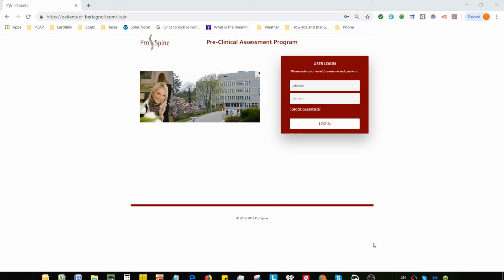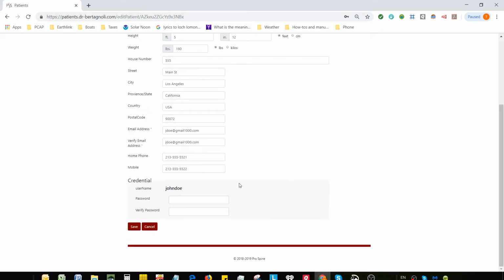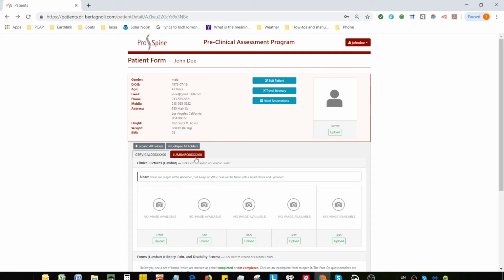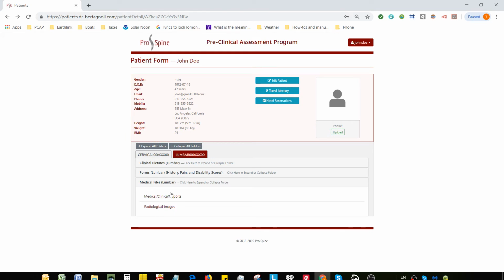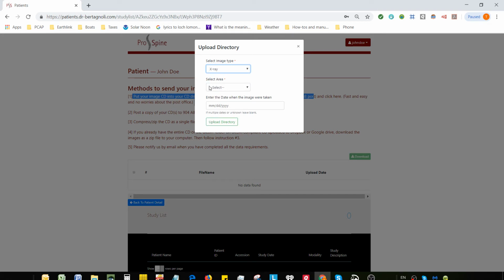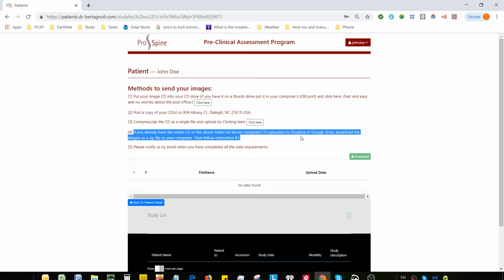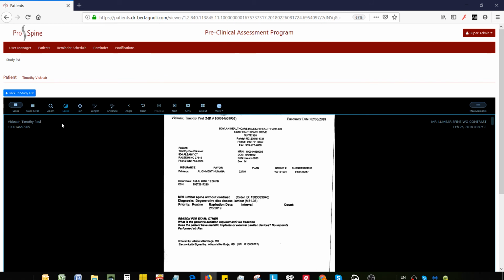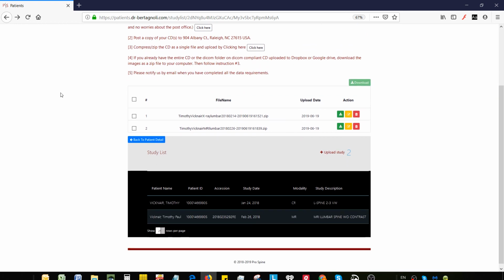Artificial Disc Replacement Evaluations Prof. Dr. Bertagnoli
This video developed by European Medical Tourist for online spine and all orthopedic preclinical evaluations.